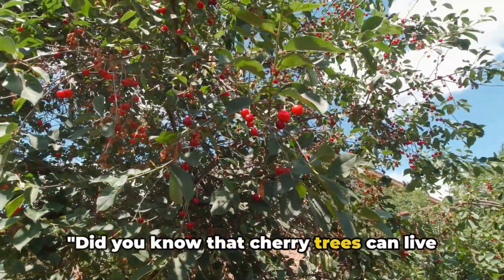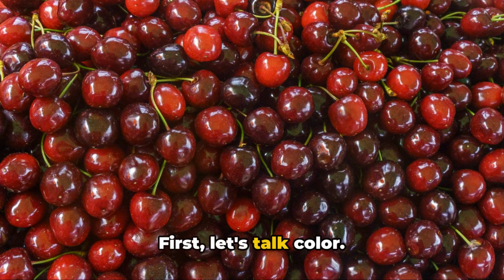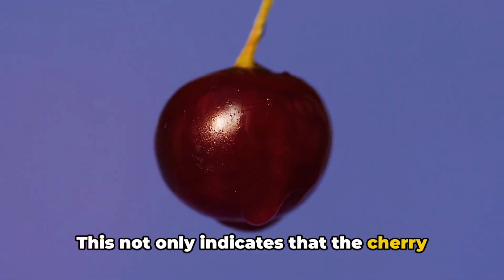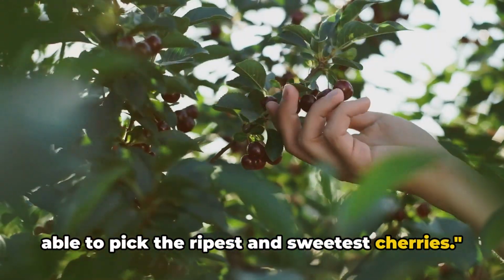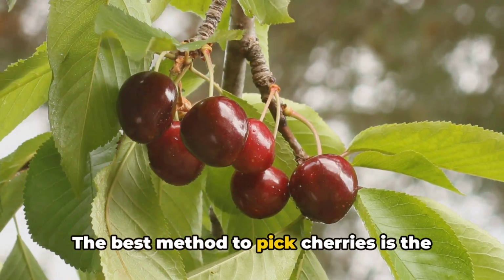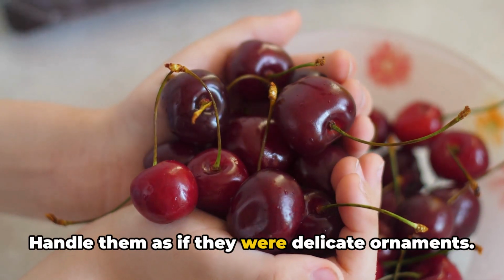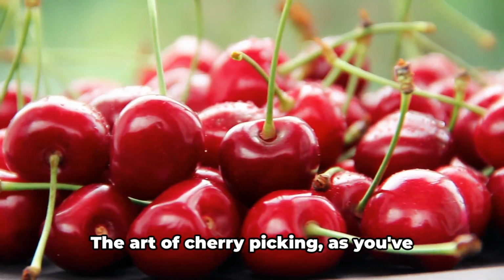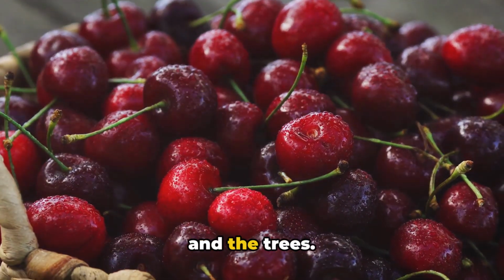Cherry Picking 101: Sweet vs Tart Varieties | Cherry Harvesting Like a Pro Tips & Techniques VitaVim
Discover the world of cherry trees in our latest video, "Cherry Tree Varieties and Storage: Picking Cherries Like a Pro"! 🍒 In this comprehensive guide, we explore the different varieties of cherry trees, from sweet to sour, and share expert tips on how to pick cherries efficiently and effectively.

Learn the best techniques for harvesting cherries, including the right tools to use and how to identify the perfect fruit. We’ll also provide essential storage tips to keep your cherries fresh and delicious for longer! Whether you’re a gardening enthusiast or just love cherries, this video is packed with valuable insights.

Join us as we delve into the fascinating characteristics of popular cherry varieties, their growing conditions, and how to care for them throughout the seasons. Don't miss out on the expert advice that will elevate your cherry-picking game!

Cherry Picking Basket
Cherry Pitter Stainless Steel
Fruit Cherry Basket
10 Pack Fruit Picking Baskets
Raspberry Leaf Capsules Vegan

The information provided in this video is for education and entertainment purposes. It is not intended to diagnose, treat, cure, or prevent any disease. Viewers are strongly advised to consult with a qualified healthcare professional before making any health-related decisions or changes to their lifestyle. The content creator and publisher of this video are not responsible for any actions taken by viewers based on the information provided. Any reliance on the information in this video is at the viewer's own risk.

Your support contributes to the creation of more valuable content like this. I only promote products or services I believe in. If you have questions, please ask in the comments. Thank you!